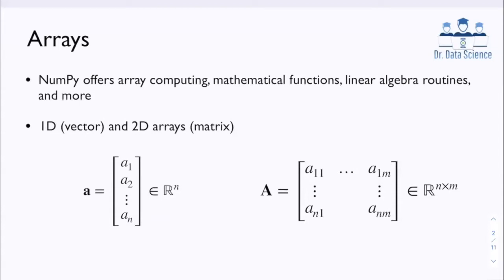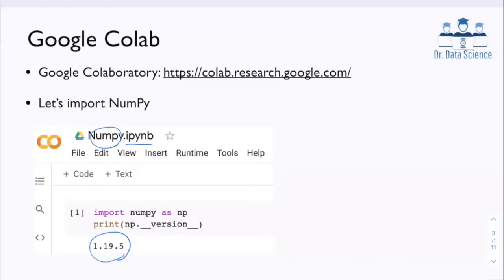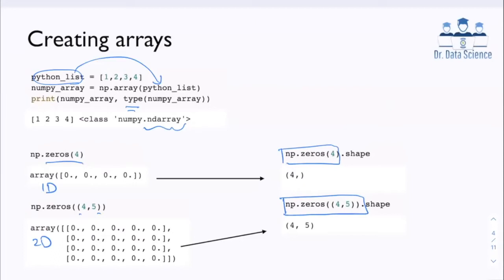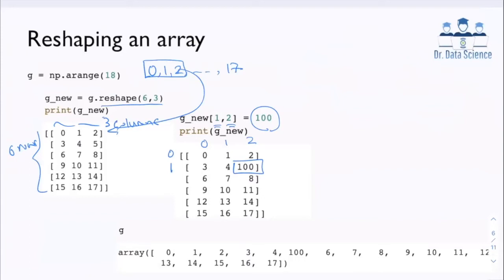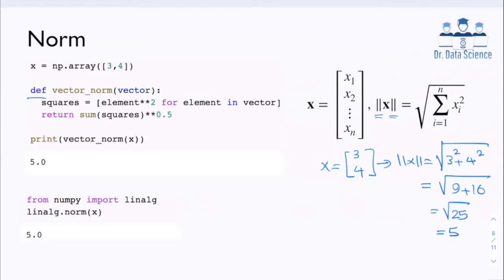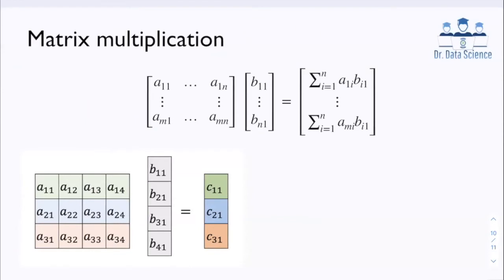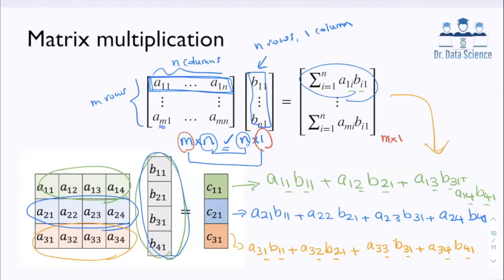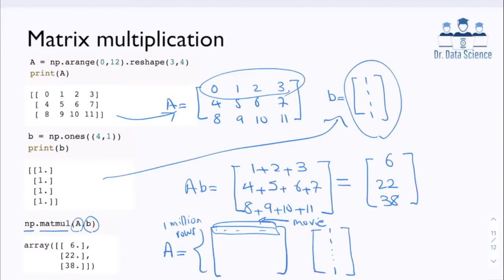Mathematics for Machine Learning: Array, Norm, and Dot Product with NumPy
In this video, we discuss computing with arrays of data using NumPy, a crucial library in the Python data science world.  We discuss linear algebra basics, such as computing the norm of an array, inner product, or dot product between two 1D arrays, and matrix multiplication for 2D arrays. Other topics include creating multidimensional arrays, finding axis and shape properties for n-dimensional arrays, and understanding how to apply some linear algebra operations to n-dimensional arrays without using for-loops.